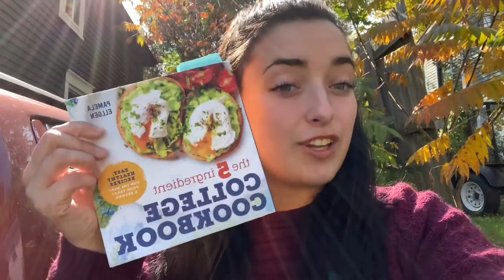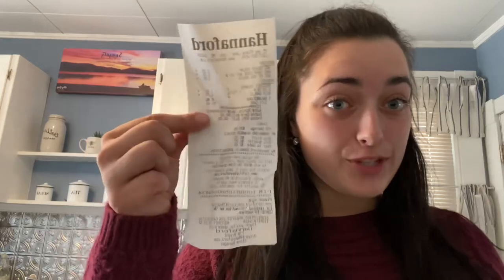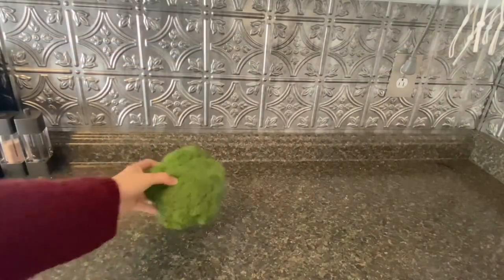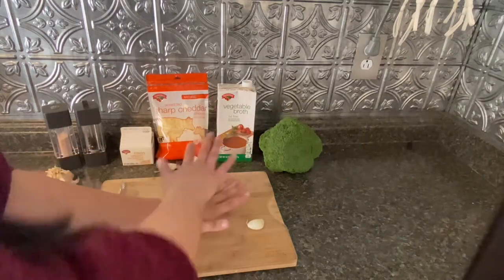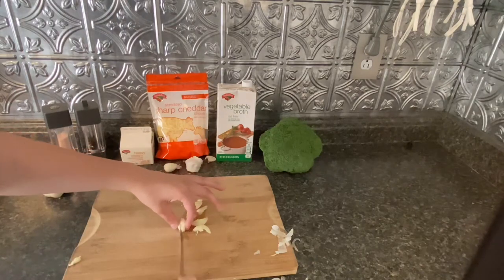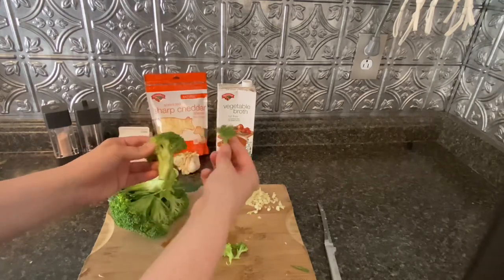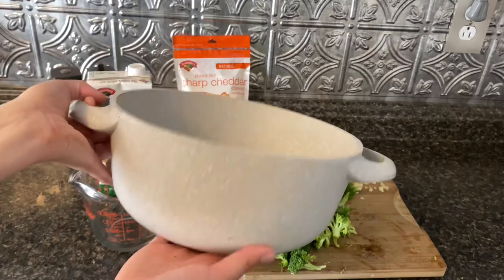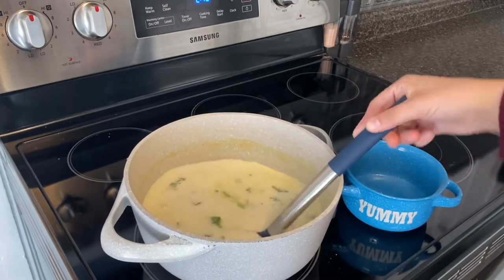Homemade Broccoli Cheddar Soup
UMA Cooking Lessons for College Students

Recipe copyright credit to the 5 ingredient COLLEGE COOKBOOK; Pamela Ellgen

Broccoli-Cheddar Soup
     1 head broccoli
     2 cloves garlic
     4 cups vegetable or chicken broth
     2 cups shredded sharp Cheddar cheese
     Sea Salt
     Black Pepper

1. In a large pot, add the broccoli, garlic, and vegetable broth, and bring to a simmer over medium heat. Cook for 7 minutes, or until the broccoli is barely tender and still bright green.

2. Stir in the heavy cream, and cook for 2 to 3 minutes. Remove the pot from the heat, and allow to cool for 1 to 2 minutes. Stir in the Cheddar cheese. Continue stirring until melted. Season the soup with salt and pepper.